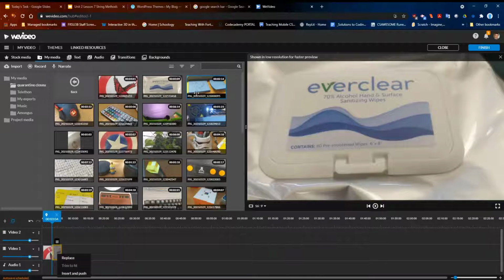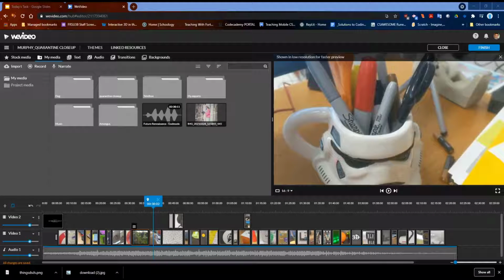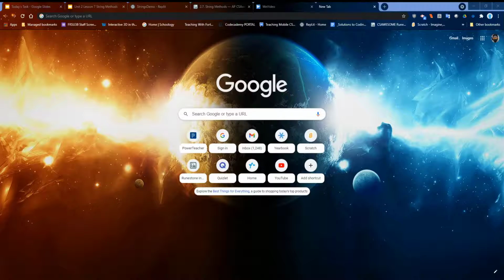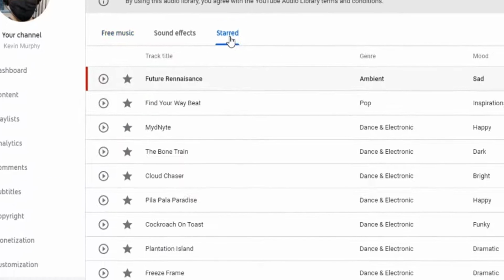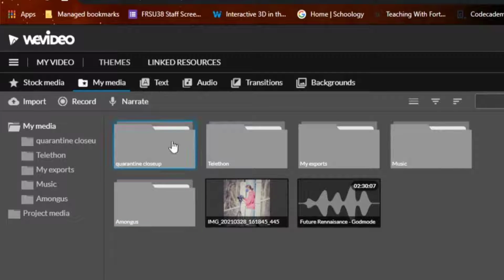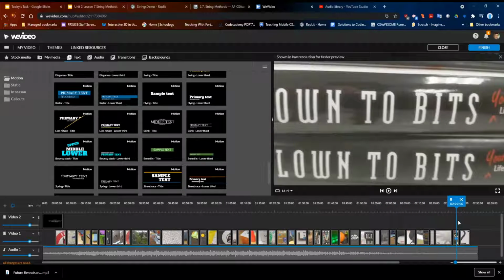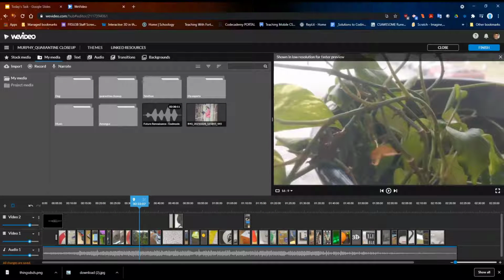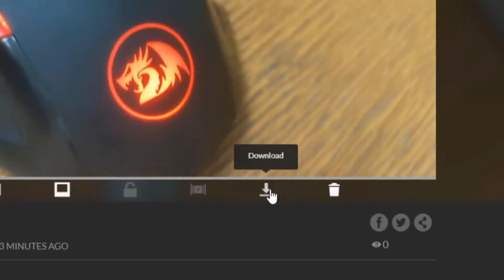Quarantine Closeup Video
Tutorial for Quarantine Closeup video 21